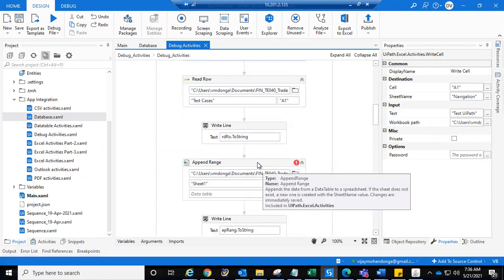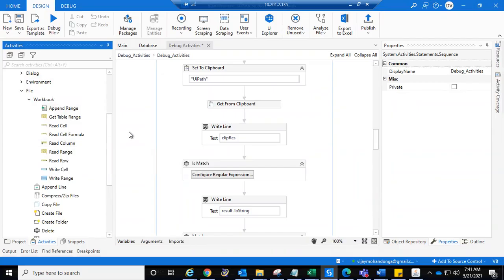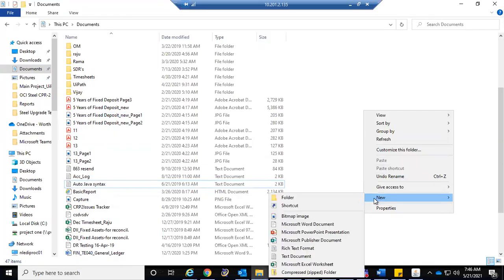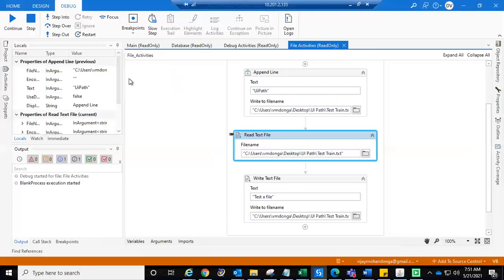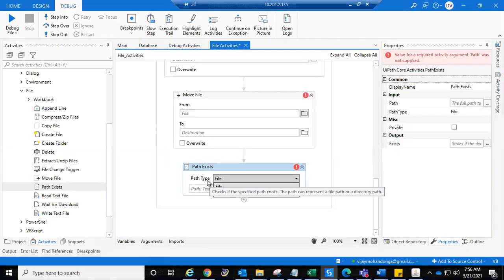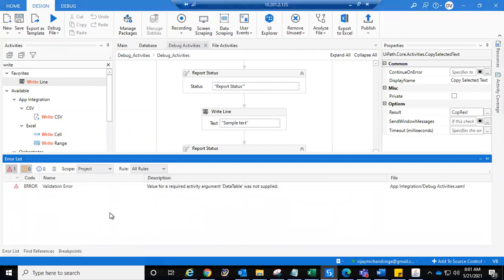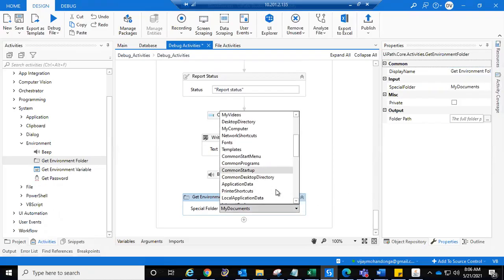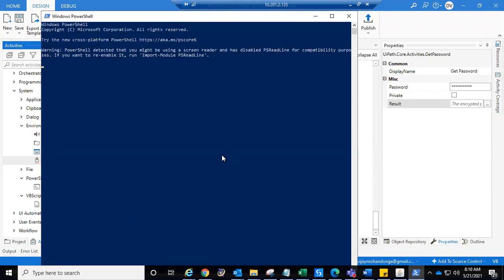UI PATH FULL TRAINING#16